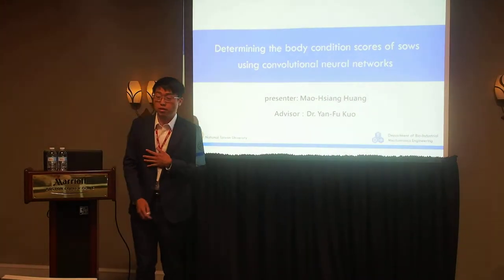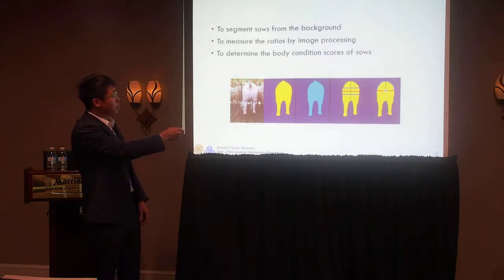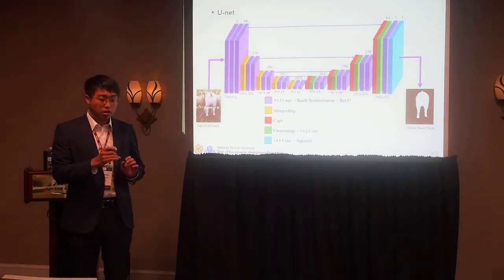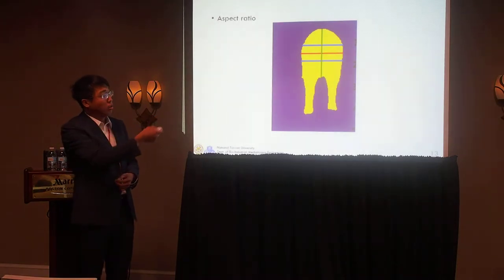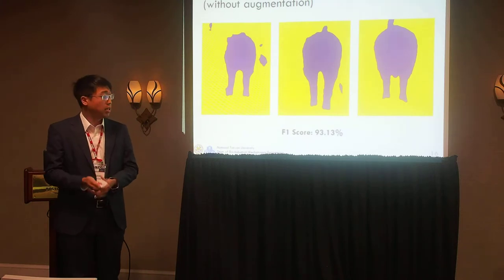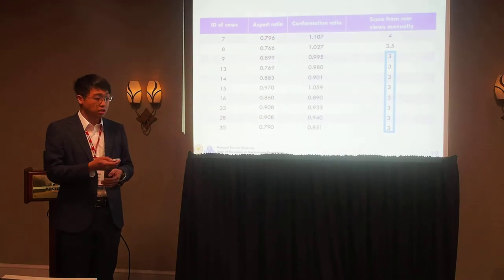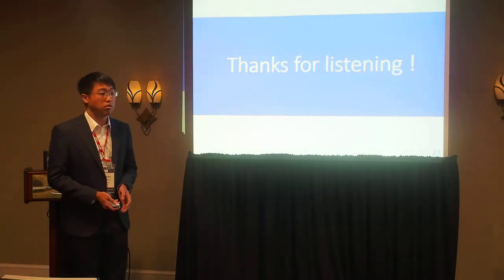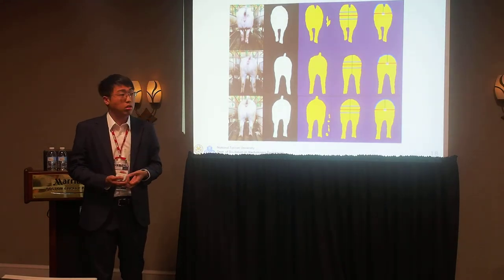學生英文報告 – 2019 ASABE – Determining the Body Condition Scores of Sows Using CNN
2019 ASABE Annual International Meeting
July 7th - 10th, 2019 at Boston, MA, USA
Presenter: Mao-Hsiang Huang (黃懋翔)
Dept. of Biomechatronics Engineering